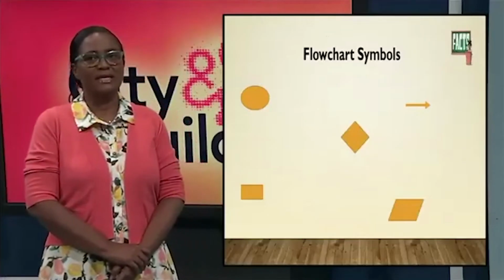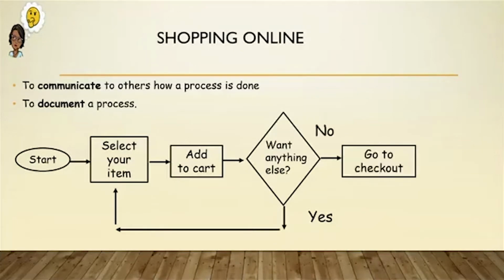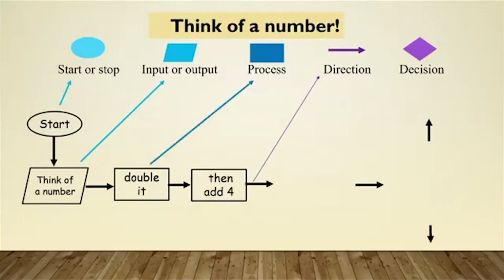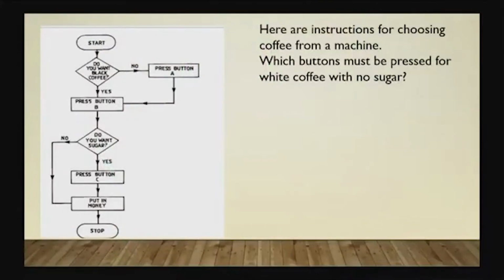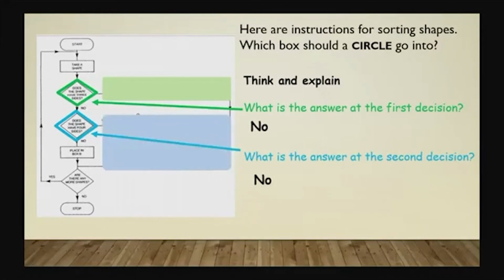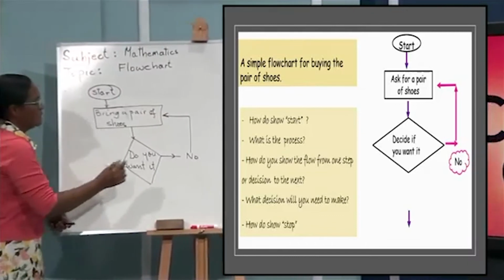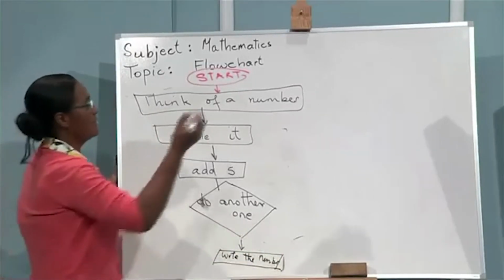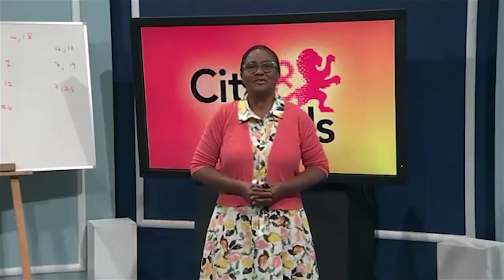City & Guilds Mathematics - Flowchart